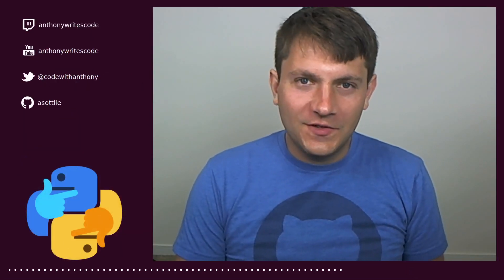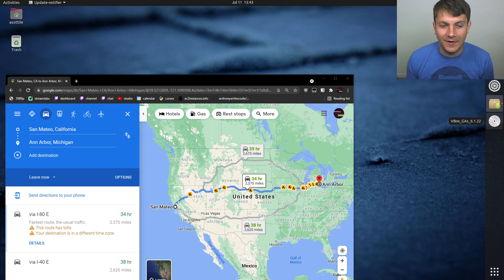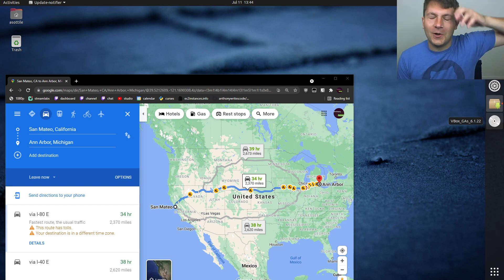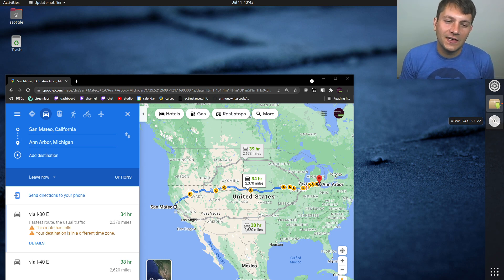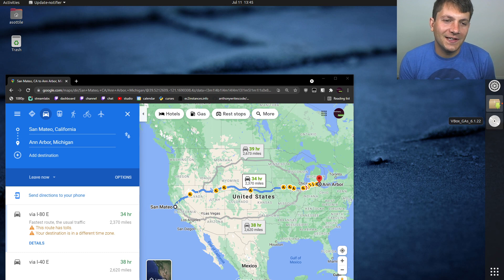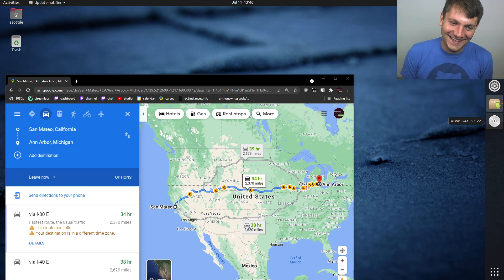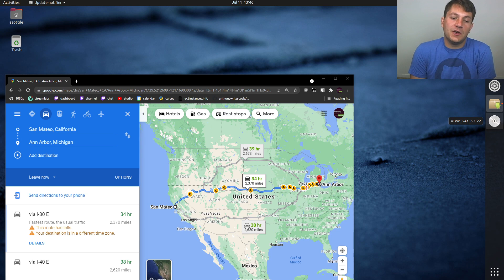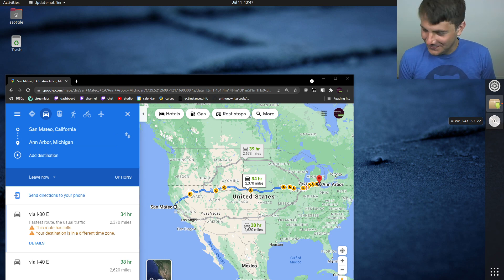(stream faq) I've moved!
I've moved!  I talk about some of the reasons I decided to make the switch to remote development!